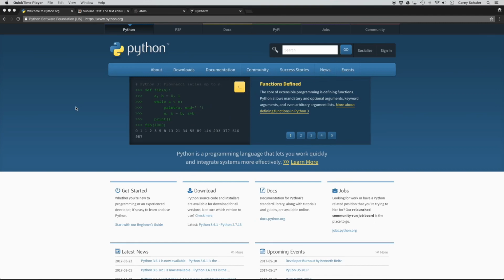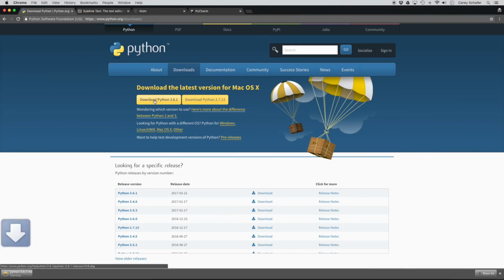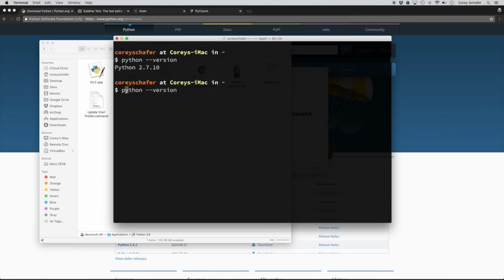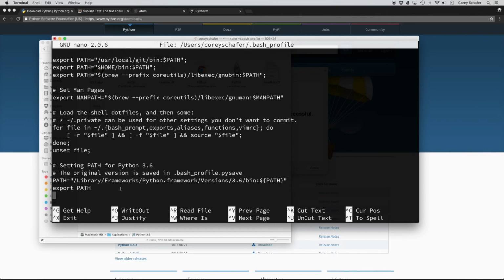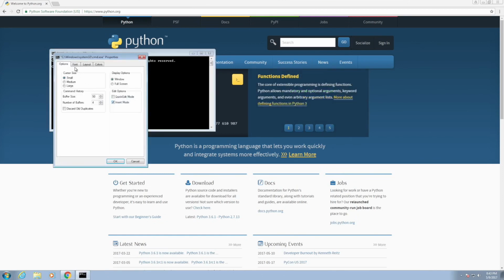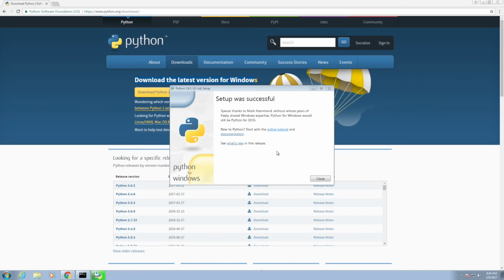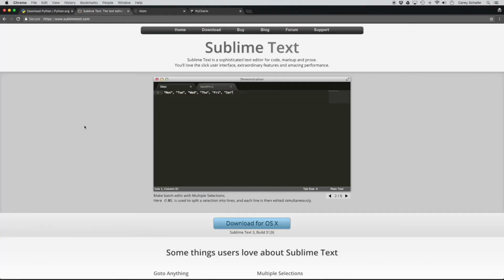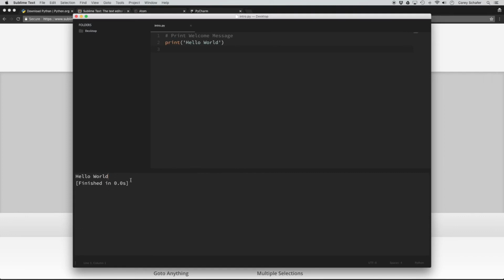Python Tutorial for Beginners 2023 : Install and Setup for Mac and Windows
Welcome to our comprehensive Python tutorial series for beginners! In this video, we'll take you on a journey from the basics to more advanced topics in Python programming.

In this Python Beginner Tutorial, we will start with the basics of how to install and setup Python for Mac and Windows. We will also take a look at the interactive prompt, as well as creating and running our first script. Let's get started.

java python
python
Python Online Training
Learn Python
Python Tutorial

Whether you're a complete beginner or have some programming experience, this tutorial is designed to help you become proficient in Python. Each concept is explained in a simple and easy-to-understand manner, with practical examples and coding exercises to reinforce your learning.

Python is one of the most popular and versatile programming languages in the world. It's used for web development, data analysis, artificial intelligence, automation, and more. Learning Python opens up a world of opportunities for your career in tech.

For updates on upcoming tutorials, projects, and more, be sure to:

💬 Got Questions? 💬
We have a vibrant and supportive community here to assist you.

python,
python tutorial,
python programming,
python for data analysts and data scientists,